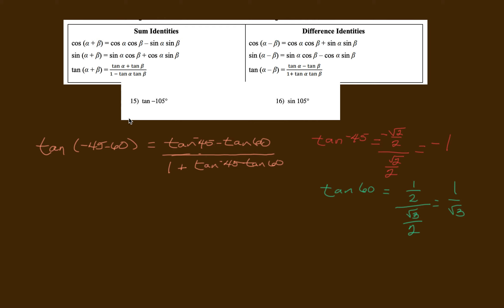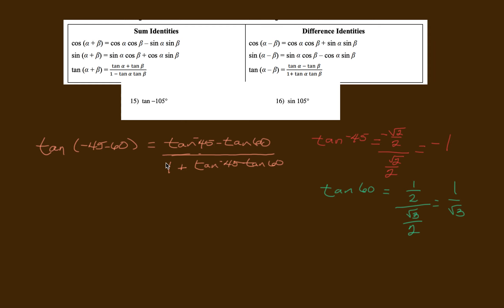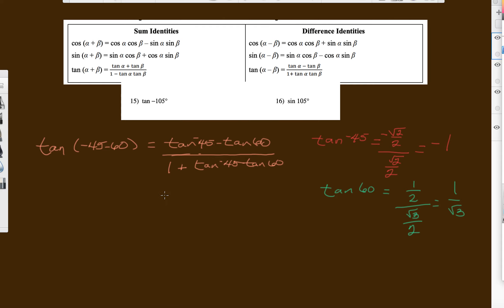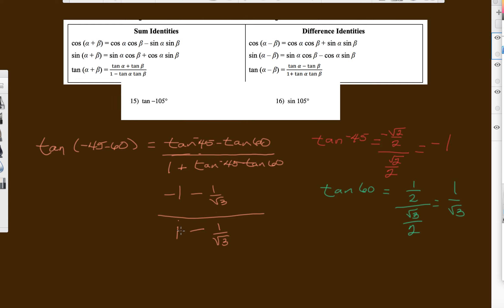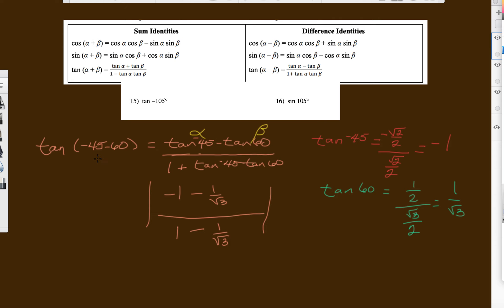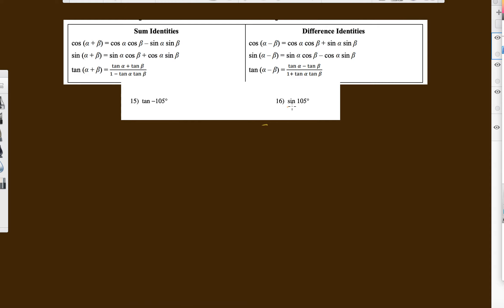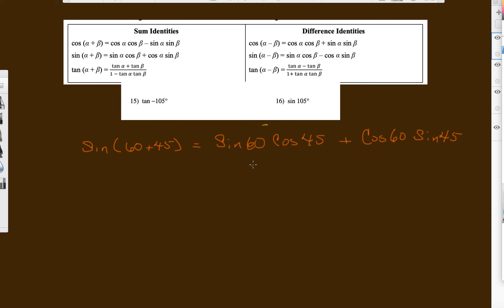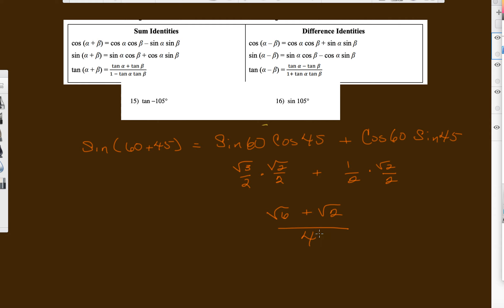Sum and Difference Identities help